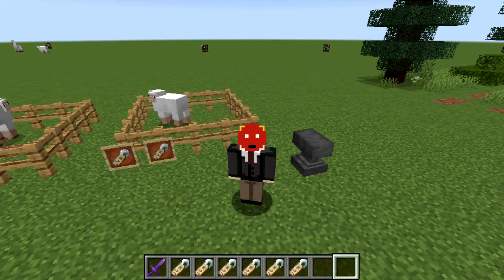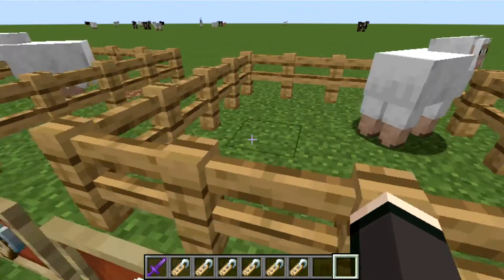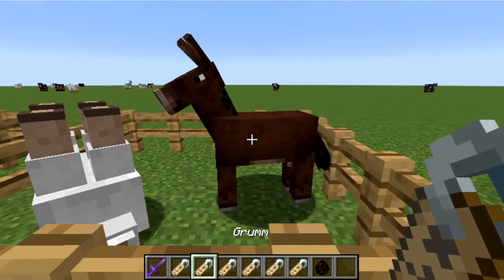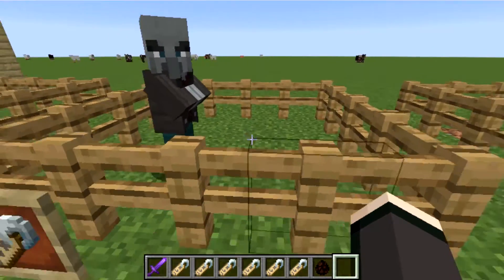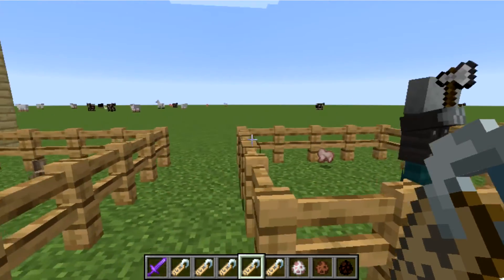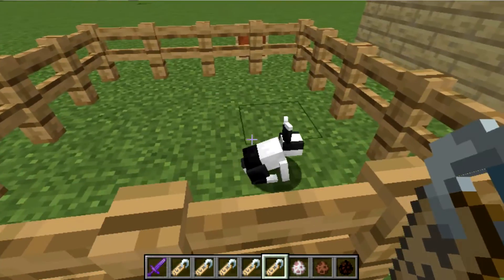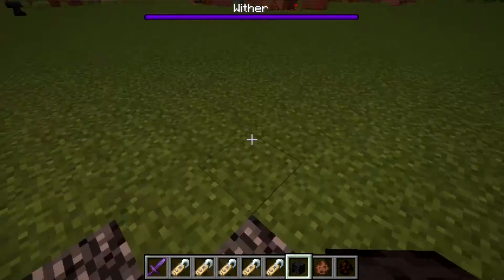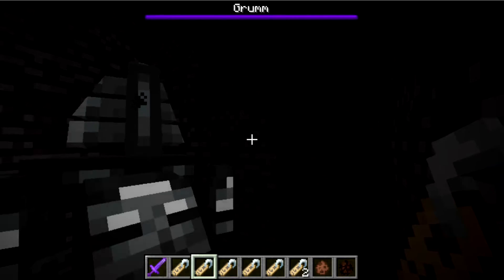TOP 5 SECRET MINECRAFT NAME-TAGS! (Tutorial)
Hello Blade Axe here, back with another Minecraft Video.
In Todays Tutorial I will show you 5 secret nametag tricks in Minecraft!
It is really easy and quite fun to mess around with!